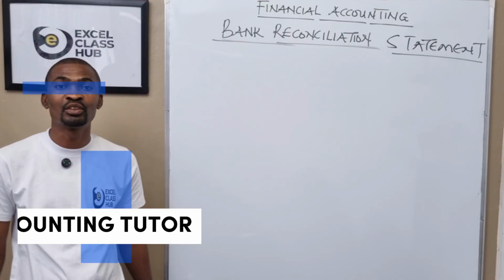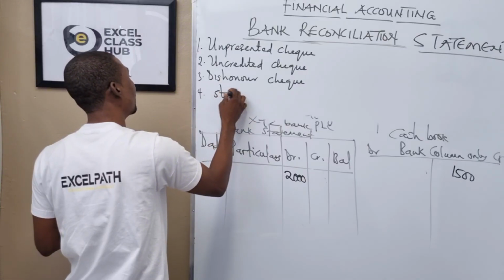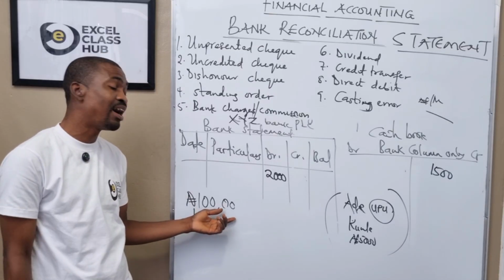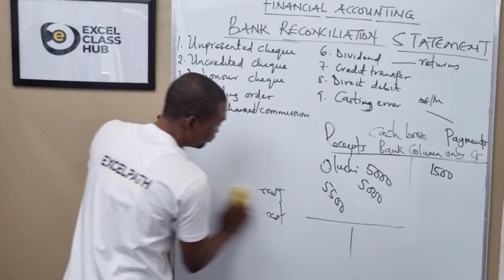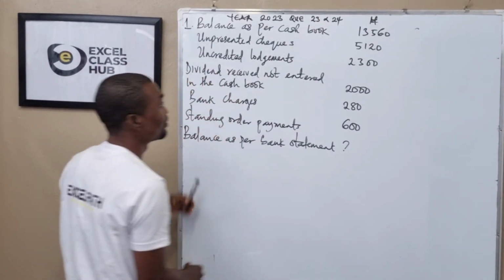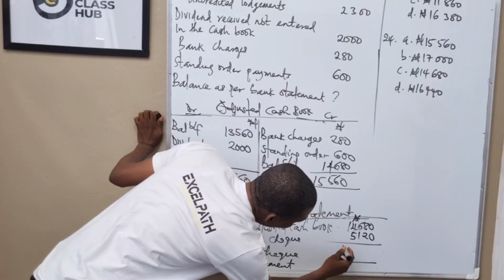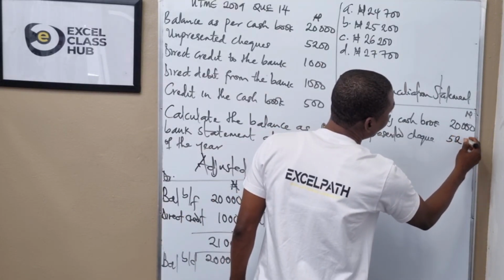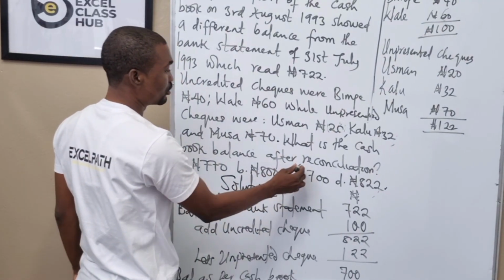Principles of Accounting: Bank Reconciliation Simplified for JAMB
Are you preparing for JAMB and finding Bank Reconciliation Statement confusing? This video breaks it down in the simplest way possible!
In this lesson, you will learn:
✅ Meaning of Bank Reconciliation Statement
✅ Why reconciliation is necessary
✅ Causes of differences between Cash Book and Bank Statement
✅ Step-by-step format for JAMB
✅ How to solve exam questions correctly
✅ Common mistakes students make in CBT exams

Bank Reconciliation is one of the most tested topics in Principles of Accounting, and mastering it can guarantee you easy marks in JAMB.

This class is perfect for:
JAMB candidates
WAEC & NECO students
SS2 & SS3 Accounting students
Anyone preparing for CBT exams

Watch till the end for a fully solved example and smart exam tips!